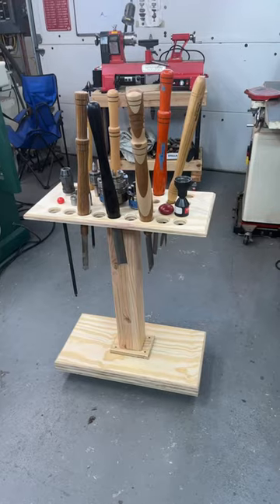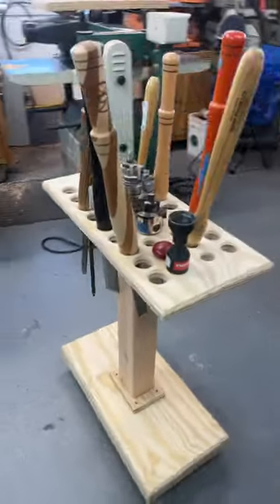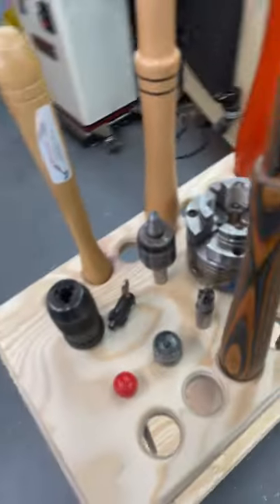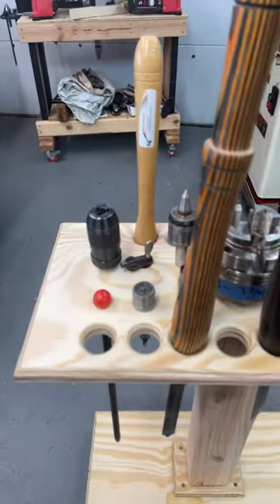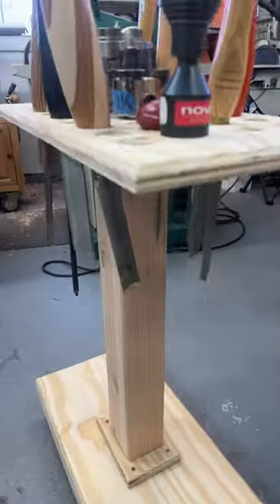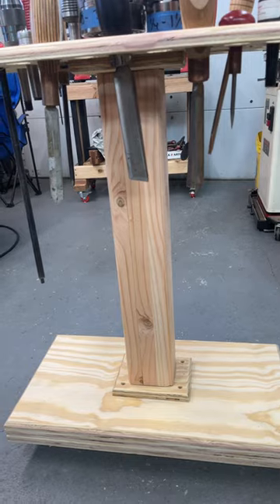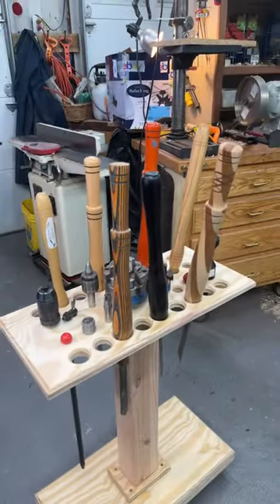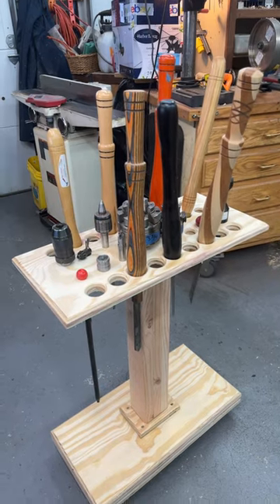Lathe tool holder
Built this 12 x 23 x 30inch tall lathe tool holder with my buddy Frank today.   About $50 in wood and wheels.  I bean construction and tips down make for a safe and easy way to hold your chisels.